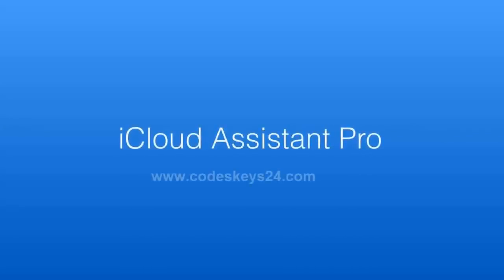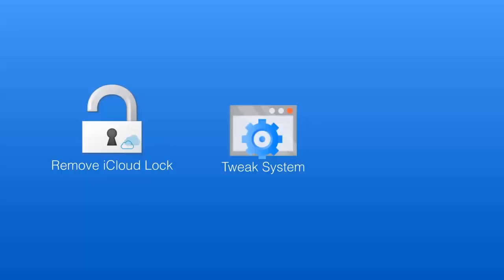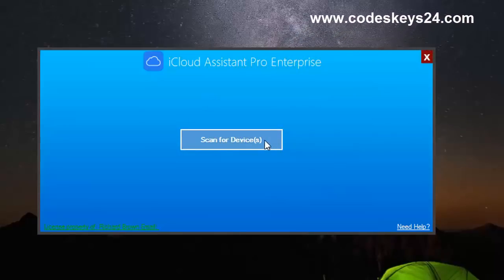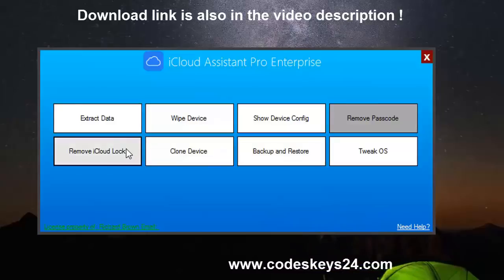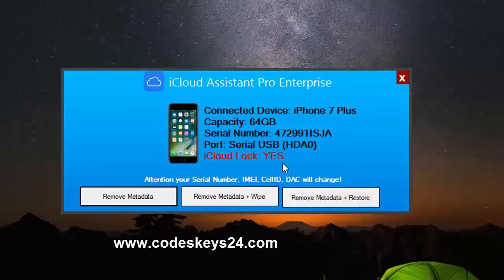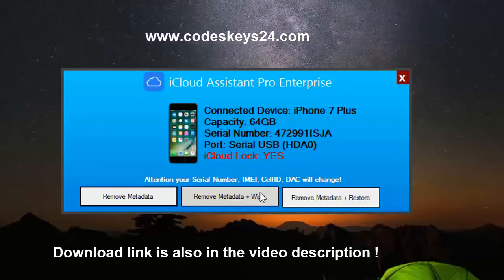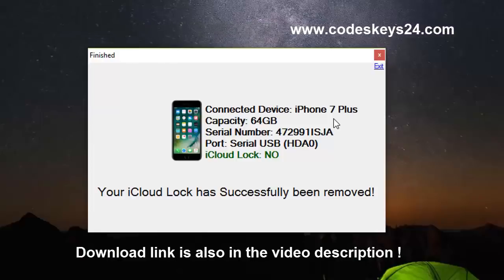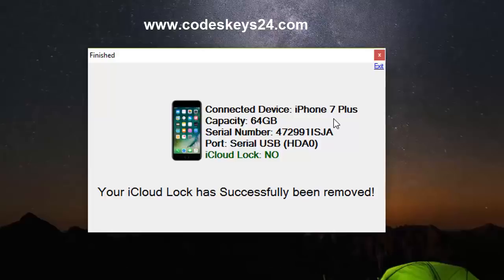iCloud Sperre Entfernen Löschen Deutsch 2019 (iOS 11/12 und iOS 13)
Wie kann ich die iCloud Aktivierungssperre umgehen ab (iOS 11/12 und iOS 13? = iCloud Sperre Entfernen Löschen Deutsch 2019 iPhone 6, 7, 8, X.

Herunterladen und Bitte schaut euch unser Video an und lasst euch nicht in die Irre führen! Unseren Beitrag dazu findet Ihr unter:

iCloud Aktivierungssperre in iOS umgehen! (100% ohne Anmeldung und Download). Wie kann ich die iCloud Aktivierungssperre umgehen ab iOS 11 und 10? = iCloud Sperre Entfernen Löschen Deutsch 2018 iPhone 6, 7, 8, X

Danke für eure Unterstützung!